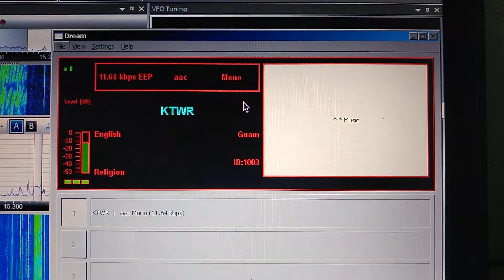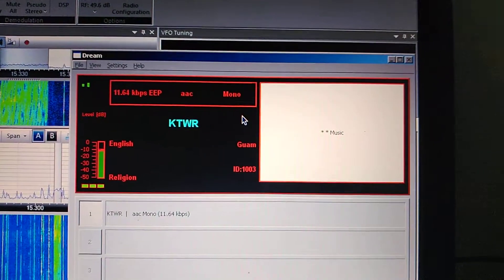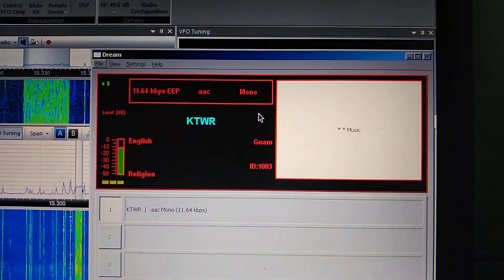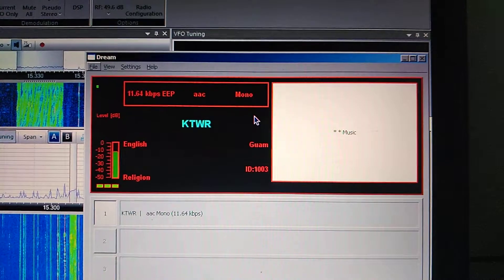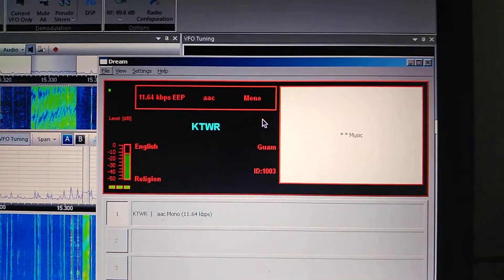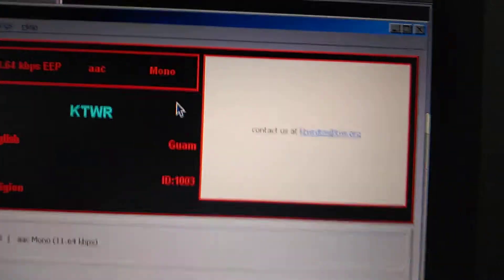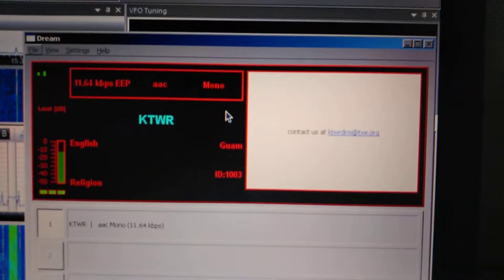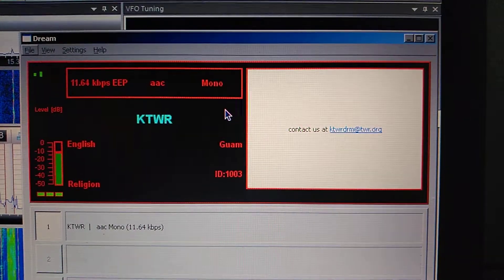KTWR DRM 15200 KHz 20191013 1030-1100 UTC (2)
DRM Reception at Kerala India